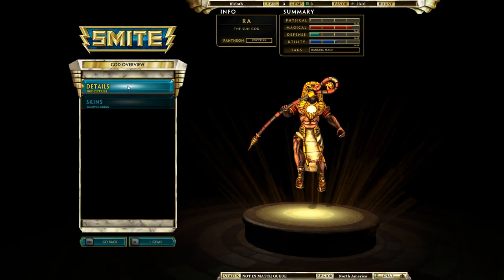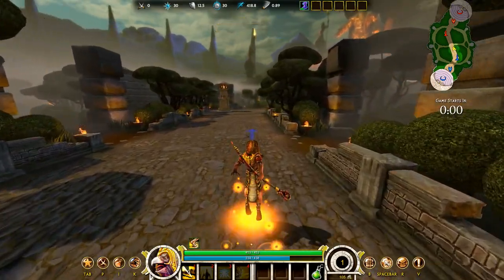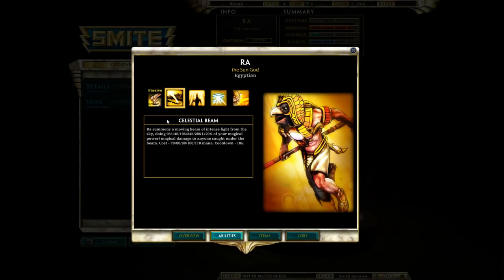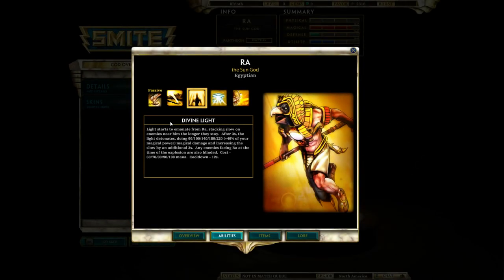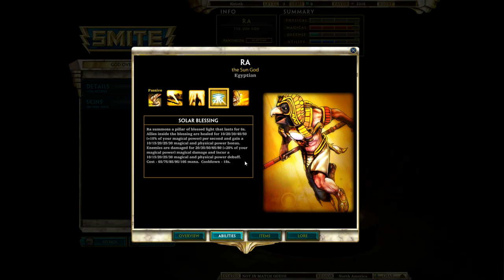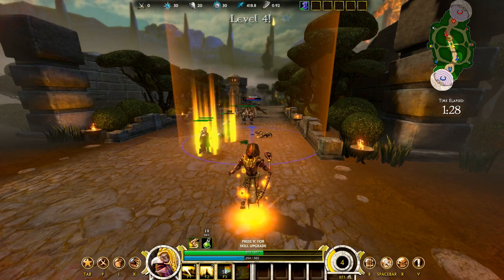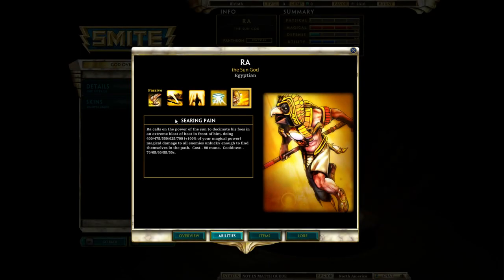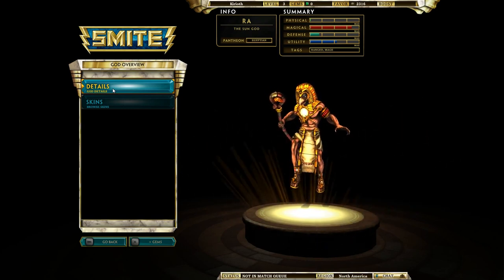SMITE: A Beginners Guide To Ra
Kirioth explains the abilities and playstyle of Ra: The Sun God, one of the free Gods available in new third-person MOBA, SMITE, which is brought to you by Hi-Rez, makers of Tribes: Ascend.